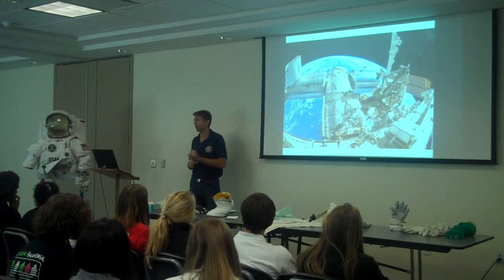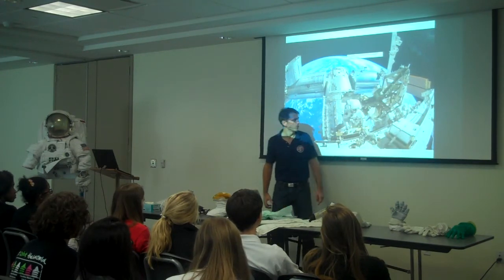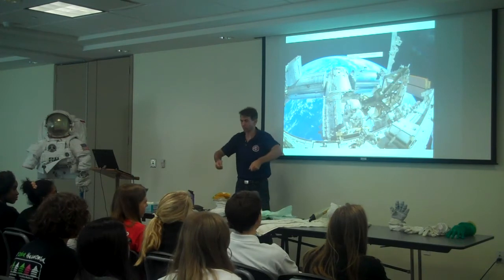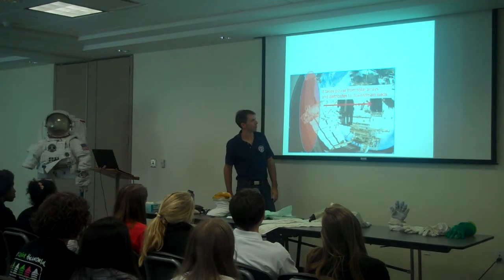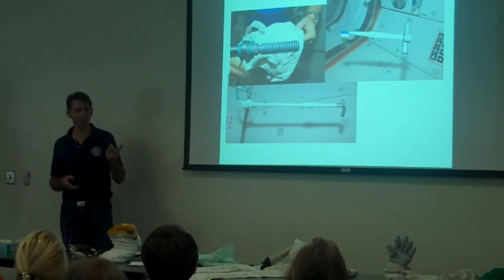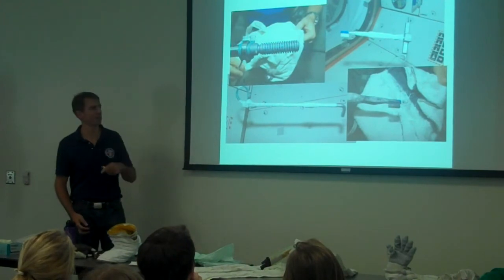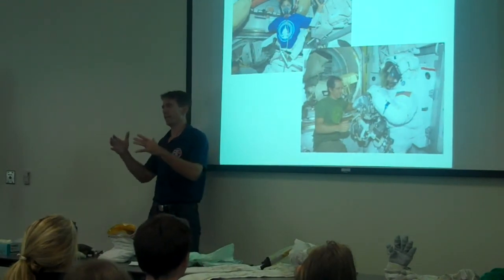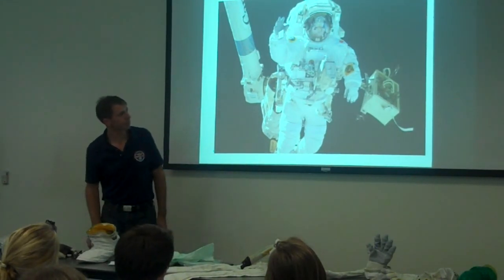Mentor for a Day - NASA EVA 2